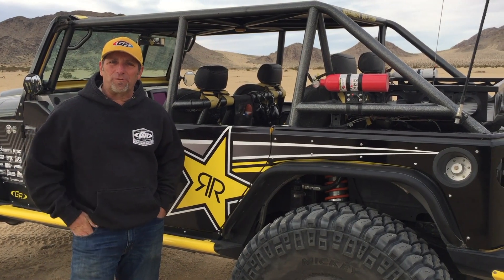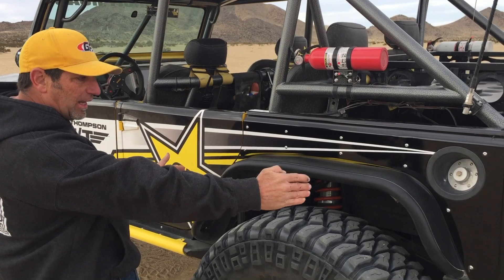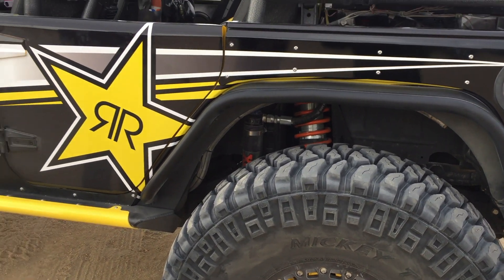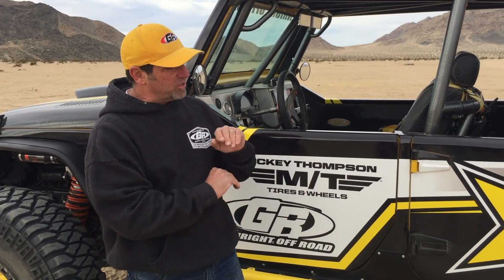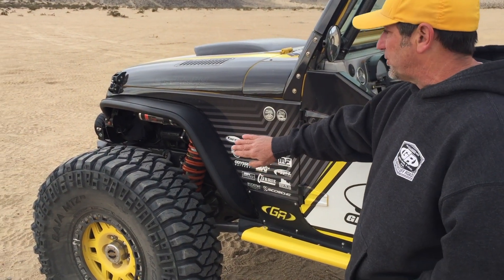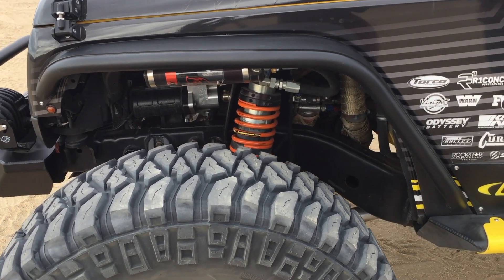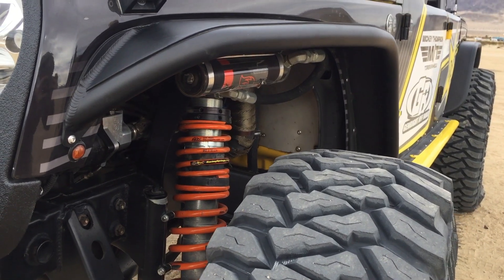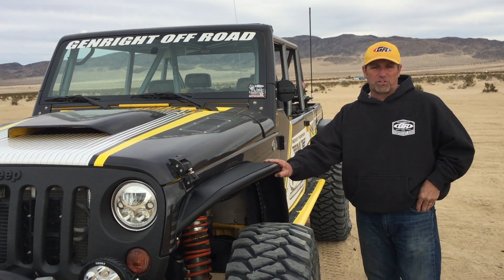Jeep JK Front & Rear Fenders | GenRight Off Road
More info on the features & options on GenRight's Front & Rear Fenders available for your Jeep JK. Available in steel or aluminum, in a variety of widths.